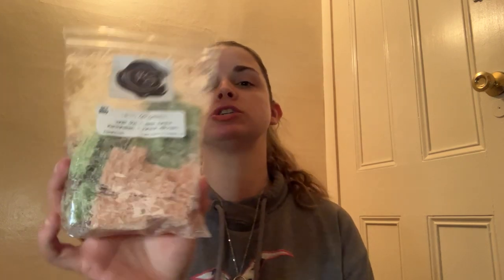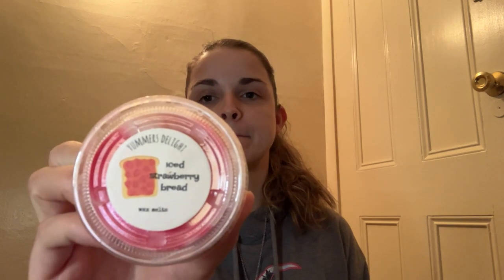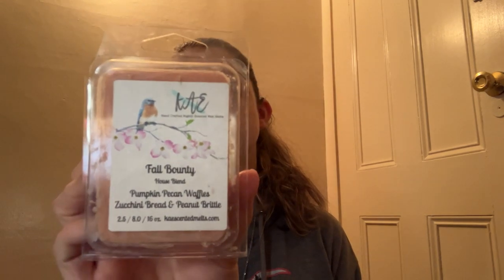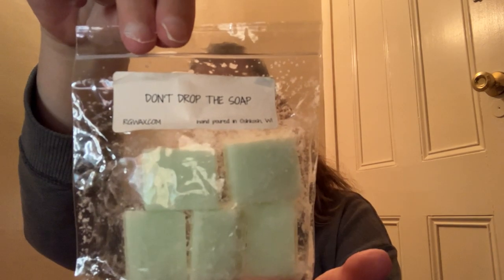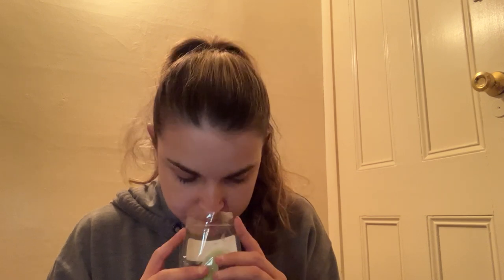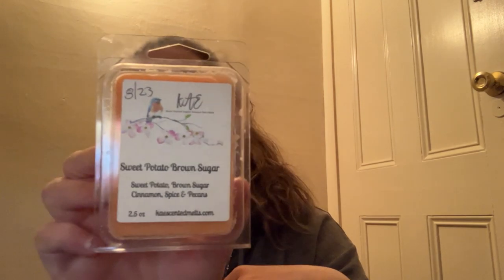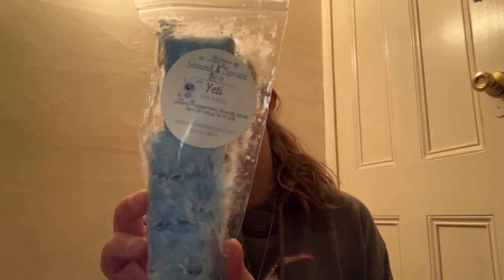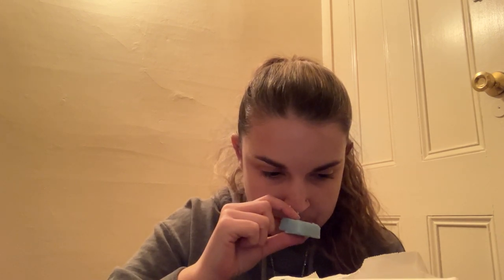Winter 2024 Round Robin!! ❤️❤️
Please go and show some to love to the other amazing ladies in this RR!